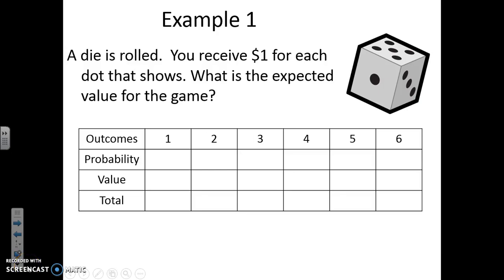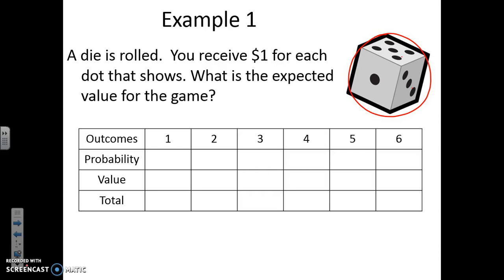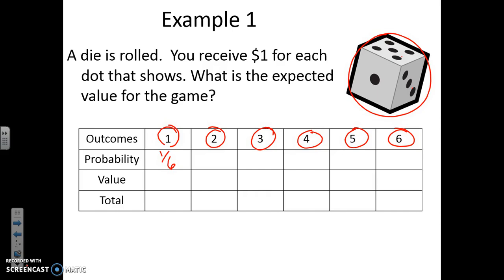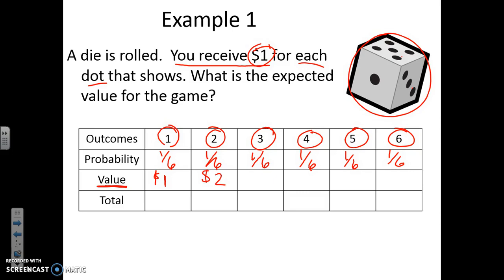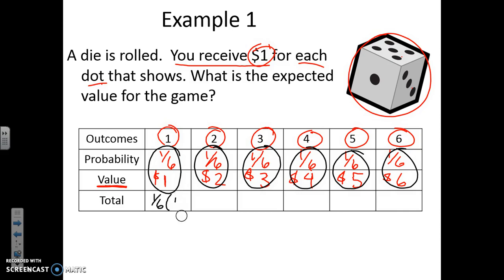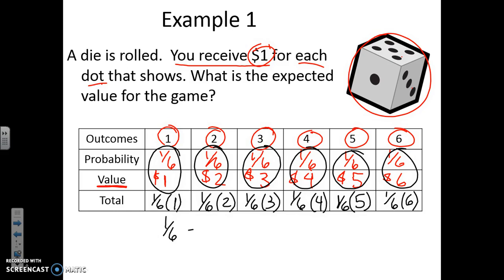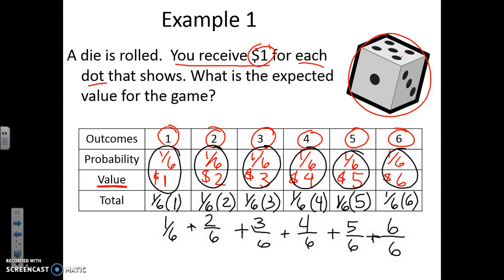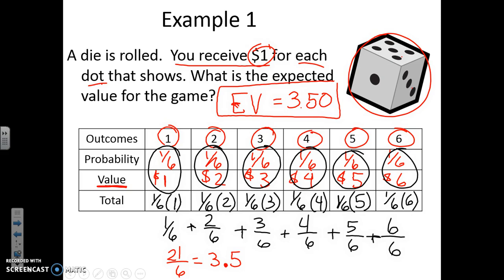Example 1 a Die rolled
Finding the expected value of a game for rolling a die